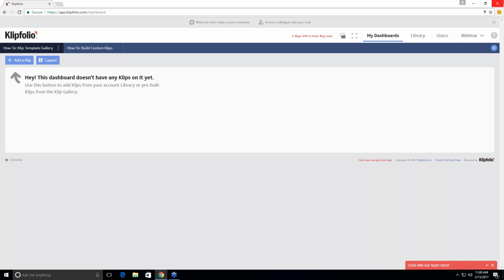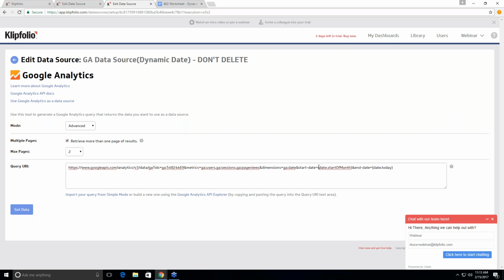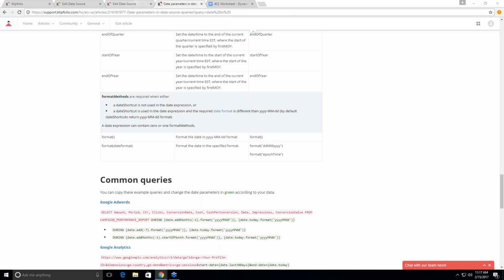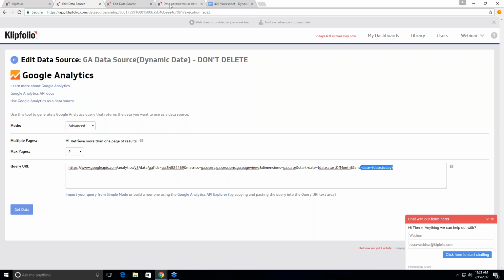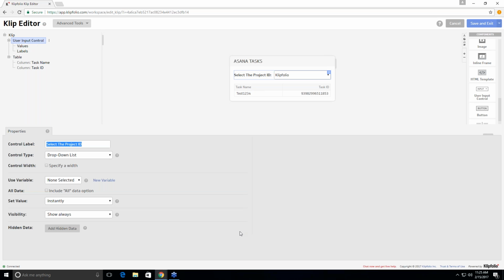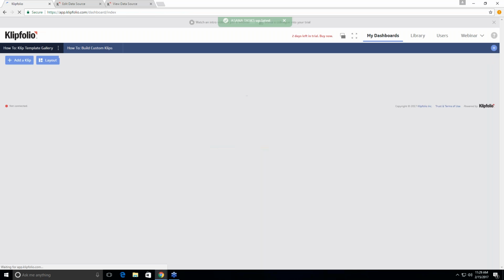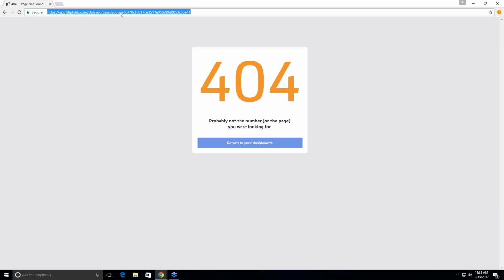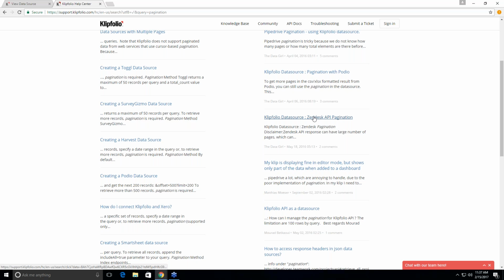Klipfolio 402 Webinar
Klipfolio 402 is a session focused on dynamic datasources. We’ll be looking at a specific example and providing tips on how you can use dynamic datasources in your Klips.

You can find the worksheets and links referenced in the video